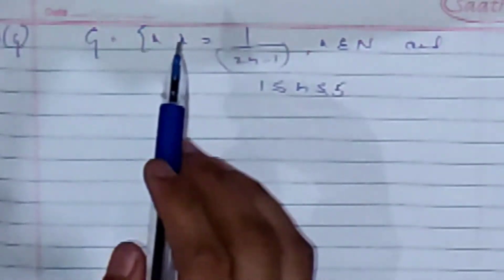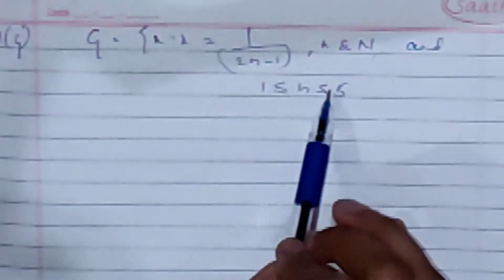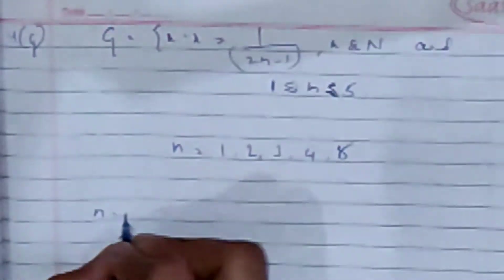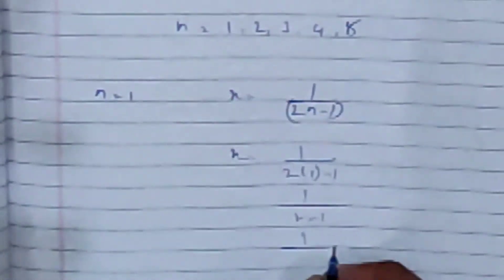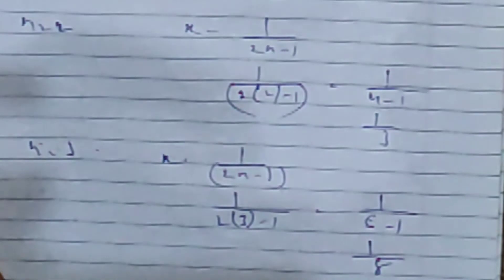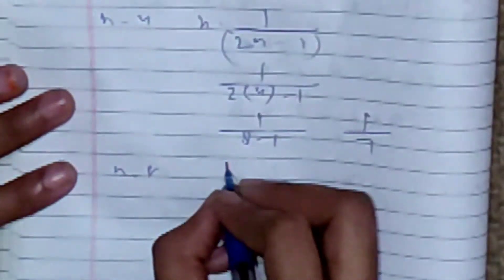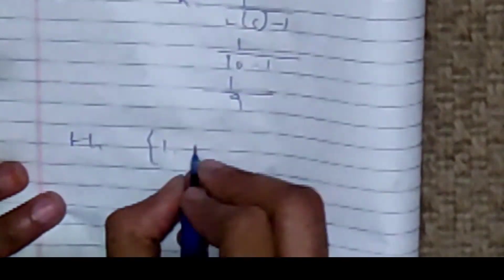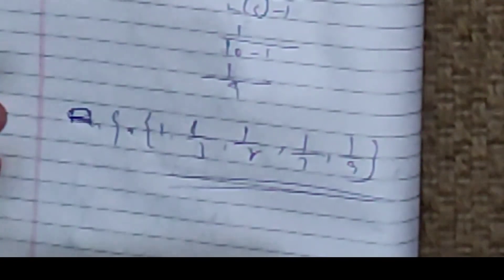Set || Class-11 || R S Aggarwal || Ques-4 (G)